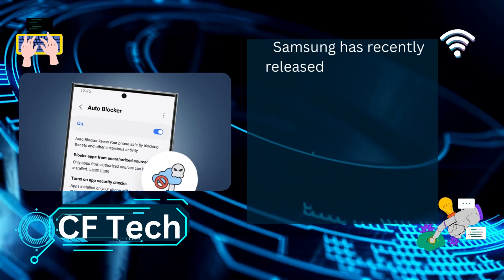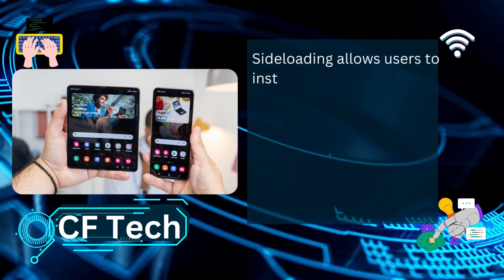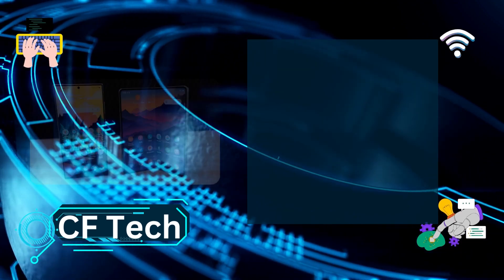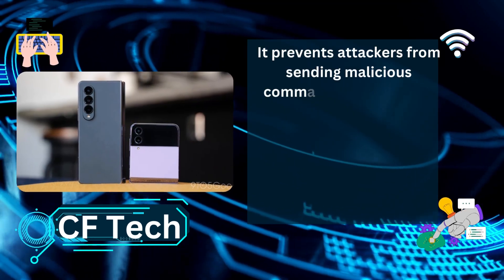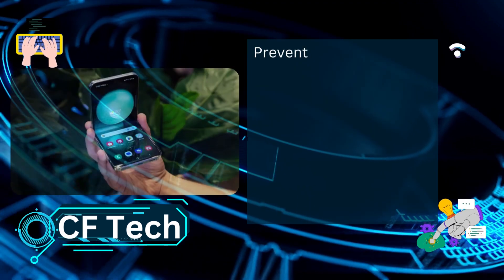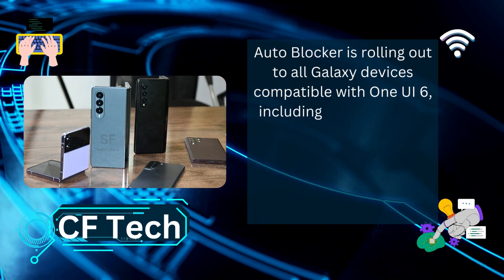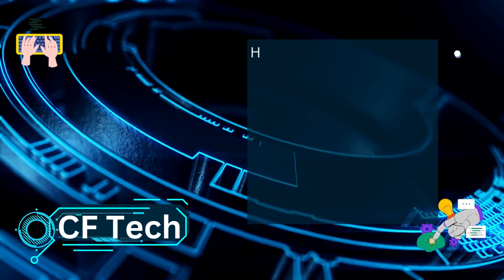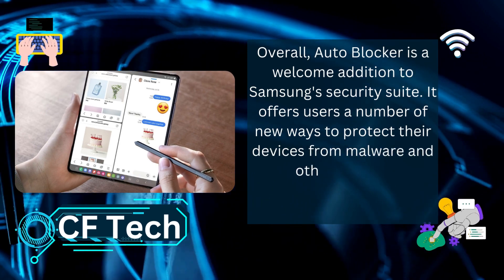New Samsung Security Tool Auto Blocker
Samsung has recently released Auto Blocker, a new security tool for Galaxy smartphones running One UI 6. Auto Blocker consists of three main features:
Block apps from unauthorized sources: This feature prevents users from sideloading apps, which can be a risky practice. Sideloading allows users to install apps from outside of the official Google Play Store, but it also opens them up to the possibility of installing malware. Auto Blocker is turned off by default, but users can enable it in the Settings menu.
Scan apps for malicious activity: Auto Blocker can scan apps for malicious activity, such as malware and adware. This feature is currently unavailable on US carrier models, but it is expected to be rolled out in the future.
Block commands from USB cables: This feature protects users when they connect their phone to a USB cable in a public place, such as an airport. It prevents attackers from sending malicious commands to the phone and taking control of it.
In addition to these three main features, Auto Blocker also includes a few Advanced options:
Message Guard upgrade: This upgrade extends the Message Guard feature to protect third-party messaging apps, such as Messenger, Telegram, KakaoTalk, and WhatsApp.
Prevent software updates via USB cable: This feature prevents users from updating their phone's software via USB cable. This can be useful to prevent attackers from installing malicious software on the phone.
Auto Blocker is rolling out to all Galaxy devices compatible with One UI 6, including the Galaxy S23 series, S22 series, Z Fold 5, and Z Flip 5.
In addition to the features listed above, Auto Blocker may also include some hidden features. For example, the announcement image shows an option to prevent voice phishing attacks. However, this option is not mentioned in the text of the announcement. Samsung has not yet confirmed whether this is a hidden feature or not.
Overall, Auto Blocker is a welcome addition to Samsung's security suite. It offers users a number of new ways to protect their devices from malware and other threats.